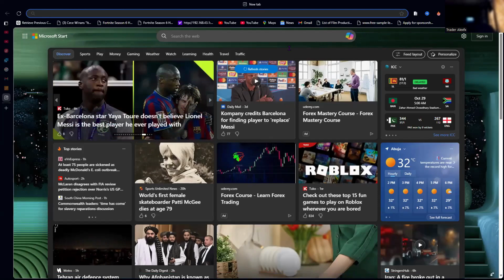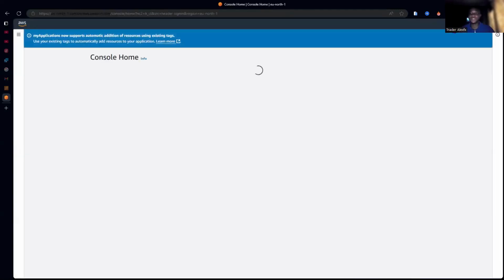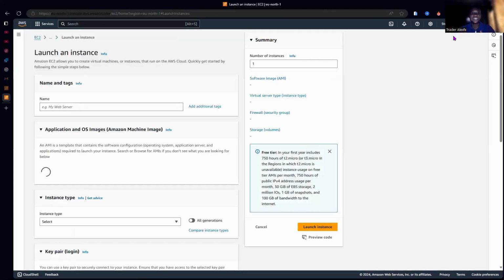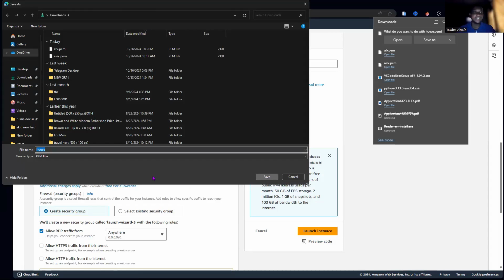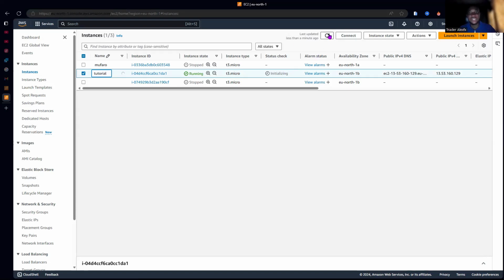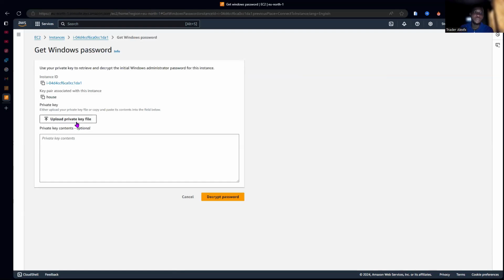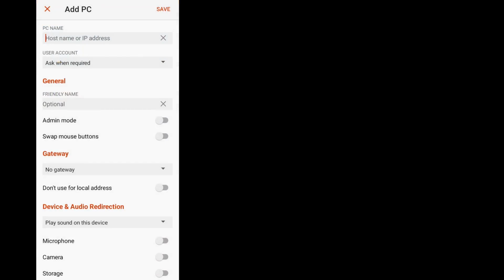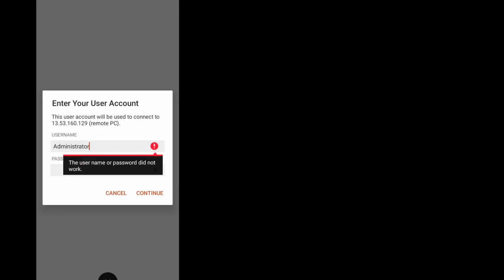I Installed a Free VPS on AWS Amazon Console in Minutes! (MT4/5)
In this video, I’ll guide you through the process of setting up a free VPS using the AWS Amazon Console. A VPS (Virtual Private Server) can be a game-changer, offering you a reliable, fast, and secure environment for your trading or other online activities. I'll take you through each step, making it easy to set up your own VPS in no time!